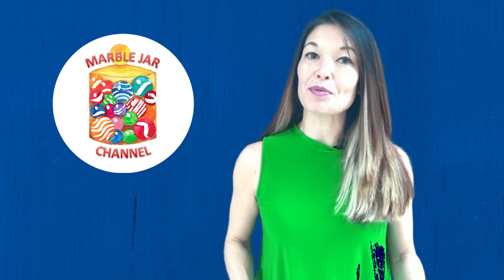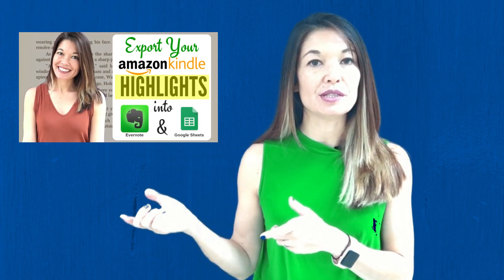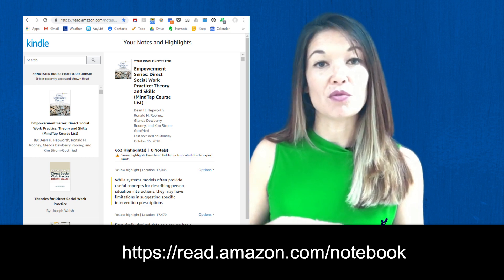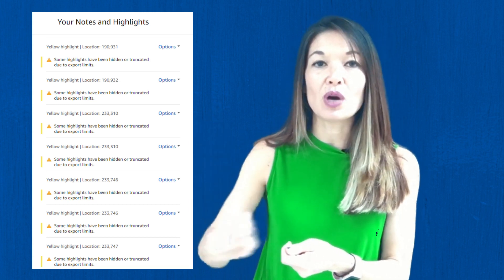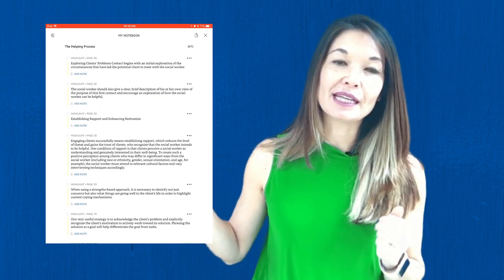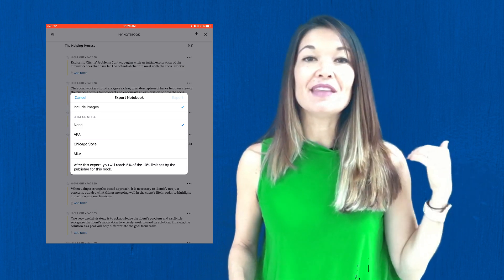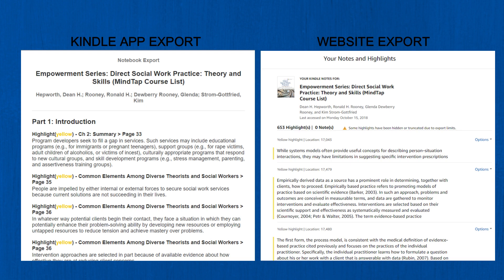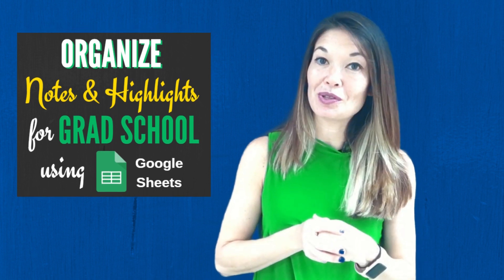Get Around Kindle Highlight Export Limits Using the iOS App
In this video, I'll show you my workaround for getting around the export limits for Kindle highlights.

*** A full transcript follows.

Hi, everyone!  This is Lara Hammock from the Marble Jar Channel and in today's video, I'll show you my workaround for getting around the export limits for Kindle highlights.

I did a video a little while ago showing how I export Kindle highlights to Evernote and Google Sheets.  So, I ran into an issue recently that I hadn't encountered before.  I'm in a graduate program and am renting my textbooks for the semester in digital format.  As I do my reading for the semester, I've been highlighting passages and then exporting them into a spreadsheet as a means of taking notes on the reading.  The way I usually do this is by accessing the Kindle management website through my PC at this URL

The issue I was running into was that I had apparently exceeded the number of highlights or amount of text that the website lets you export, so I was getting this message.  I was having to go back into an earlier chapter and delete the highlights one at a time in order to free up space to allow me to export the highlights that occur later in the text.  It was a hassle since you can't bulk delete highlights.  I guess I hadn't had this issue before since I was not using textbooks, which are long and full of highlightable passages.

My workaround isn't a cure all, but it meets my needs.  Instead of going to the Kindle management website, I used the Kindle app on my iPad to export the highlights.  The export limits seems to be a little larger on the app for whatever reason.  From the Kindle app, hit this button at the top to see all of your highlights.  Then hit the Share button.  Choose Email, pick a citation style if needed, and hit Export.  Before you do, you can see at the bottom of the screen that Kindle is calculating how much of the book you are able to export.  They definitely don't want you to export 100% of the book for copyright reasons.  They set the limit at 10%.  I'm up to 4% now, which gives me lots more room to highlight than the website highlight page allowed.

Once you hit Export, and email it to yourself, you'll get this nice Notebook Export, which as it turns out, gives you even MORE info than the website does.  Here -- I'll show them side by side.  You can see that the website export only gives location number (which I find kind of useless).  The iPad export gives you the Page number instead AND provides the title of the section of the book the highlight was found in.  I like all of this additional info.  I keep all of these highlights in a Google Spreadsheet.  I'm doing a separate video on how I organize all of my highlights per class.  Let me know what you think!